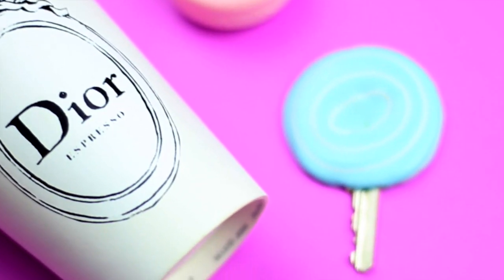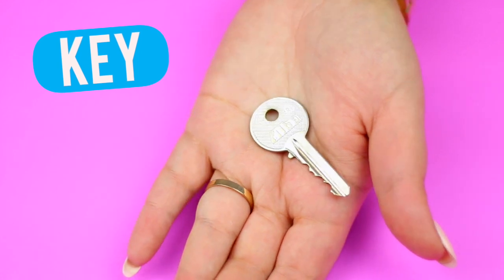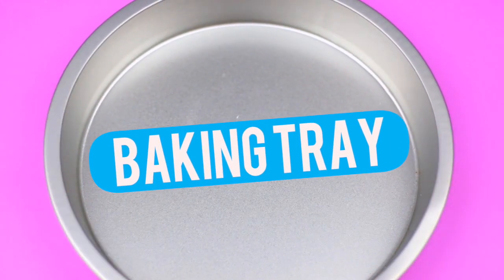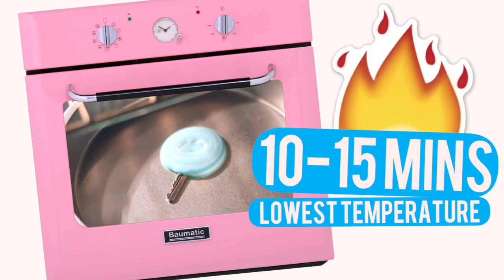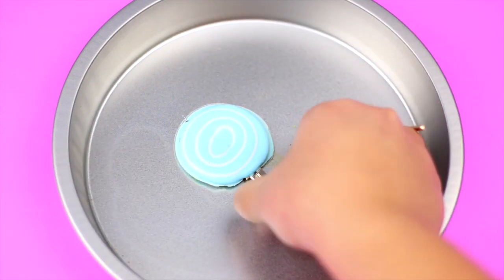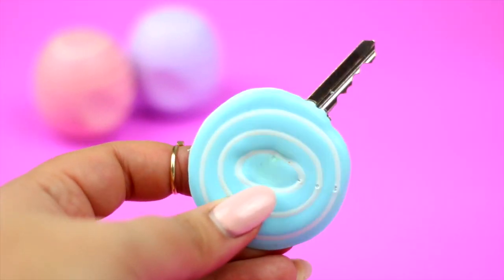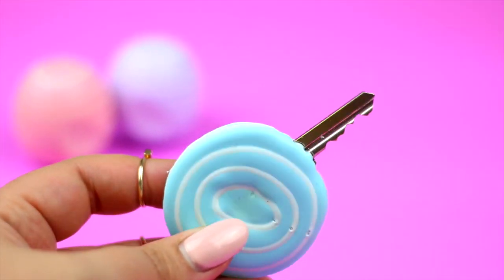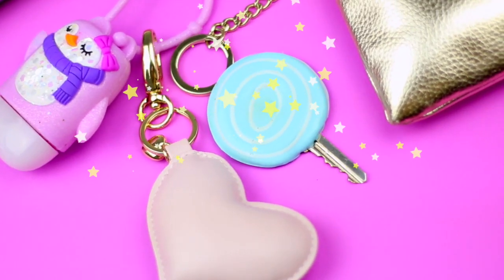DIY Melted EOS KEY CAPS ♥ Decorate KEYS with your EOS | DIY Lollipop KEY!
DIY Melted EOS Key Caps ♥ Make your own KEY COVERS!

In today's video im going to show you how you can make your own key caps or key covers by melting an eos container!

Use hellomaphie so I can see posts you tag me in!